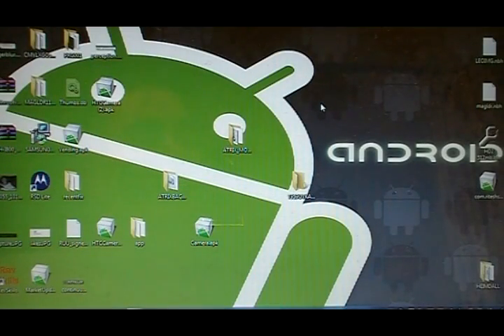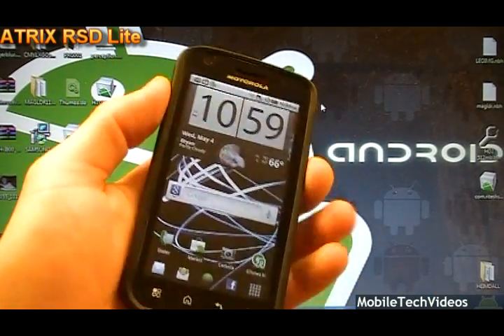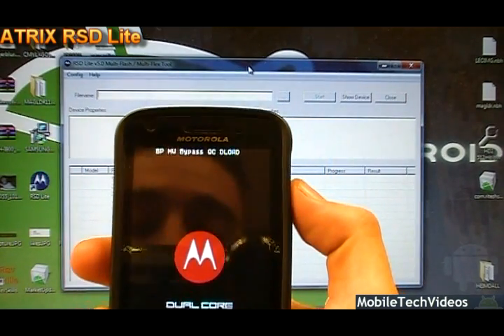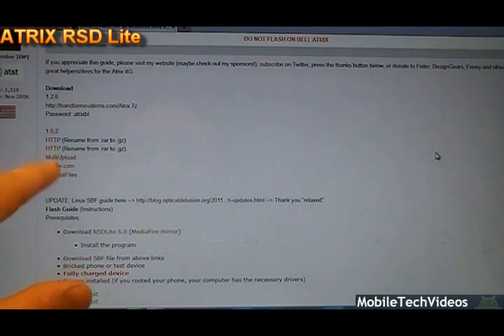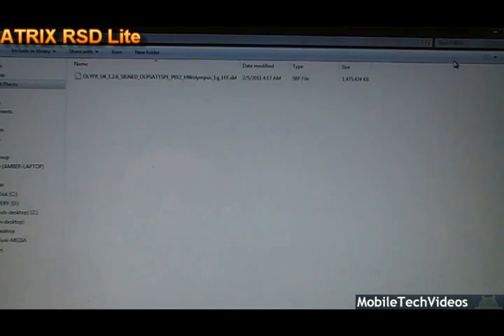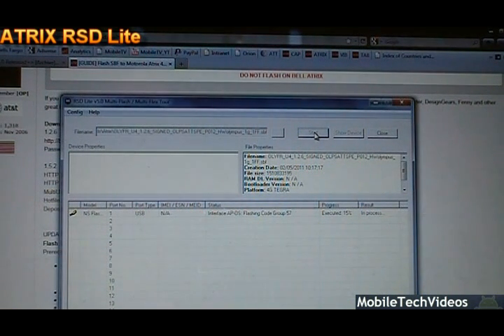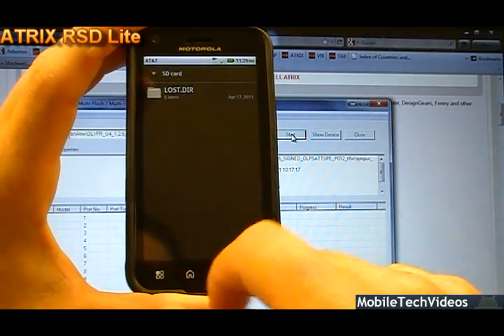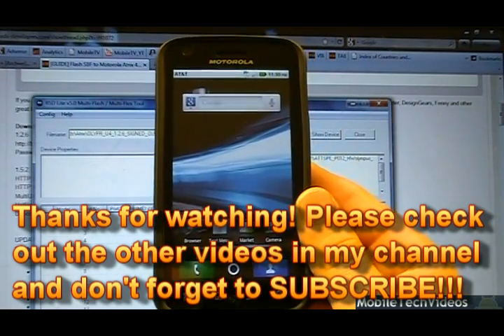Motorola ATRIX (How To Use RSD-Lite)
This tutorial shows ATRIX users how to flash firmware to their phone using the SBF method and RSD-Lite.

Let us restore your phones firmware, install custom ROM's or ROOT your phone with our awesome services available here!